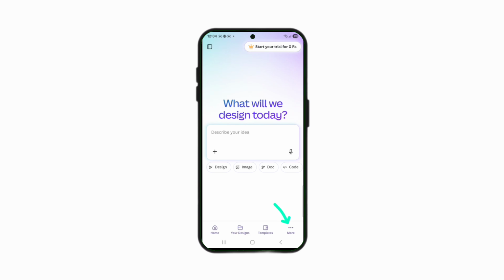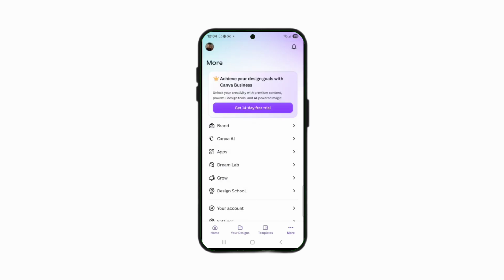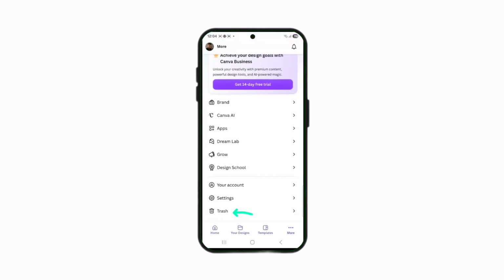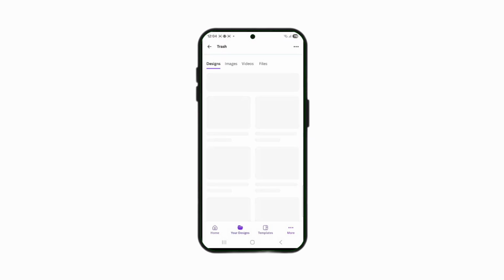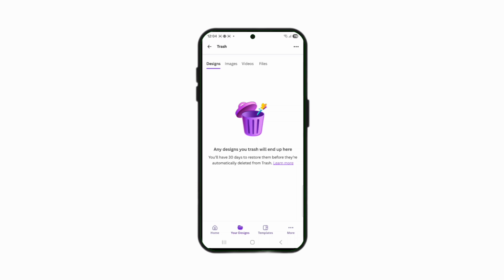How To Find the Recycle Bin in Canva (Mobile)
Looking for the Recycle Bin in Canva? In this video, I'll show you where to find the Canva Bin on your phone and how to restore deleted designs, images, videos, and files before they're permanently removed.
In this video:
Find Canva Recycle Bin
Restore deleted Canva designs
Recover deleted Canva files